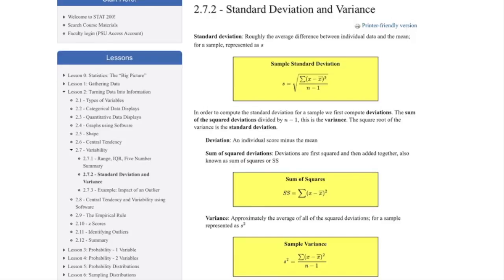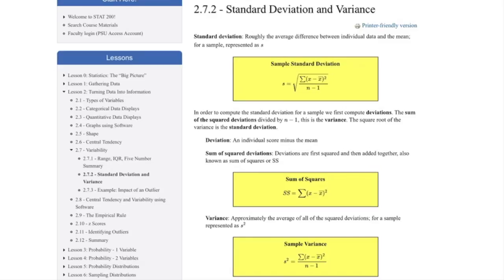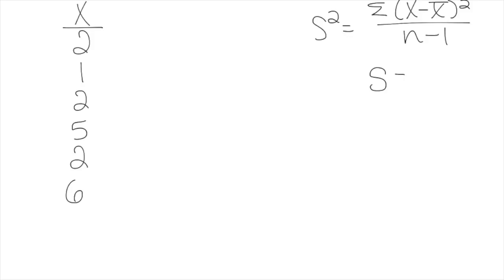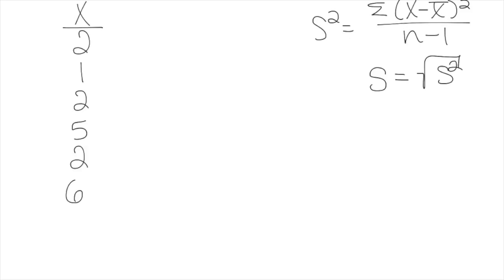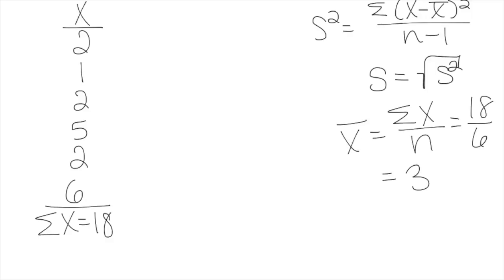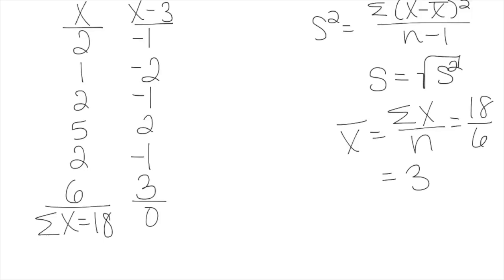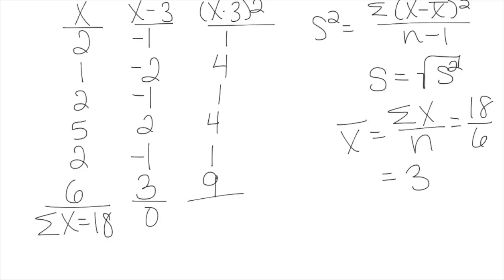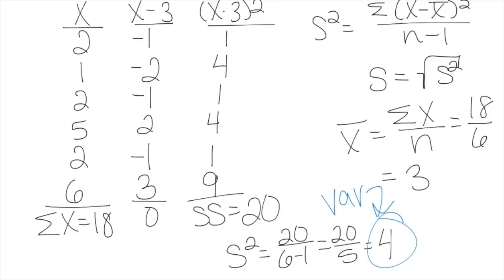STAT 200 Lesson 2 -- Sample Variance and Standard Deviation by Hand (Explain Everything)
A quick example of computing variance and standard deviation in a sample by hand.  Recorded using Explain Everything. July 2016.